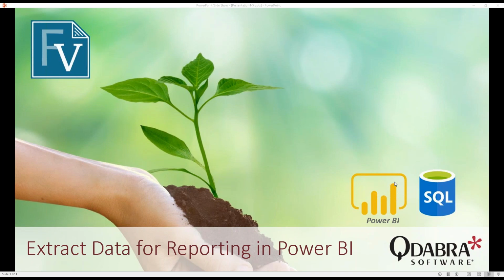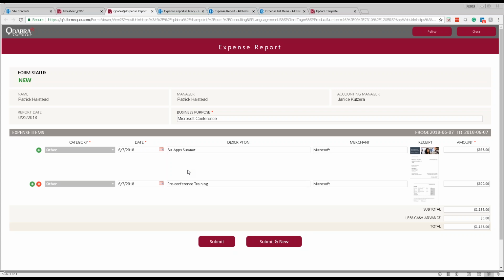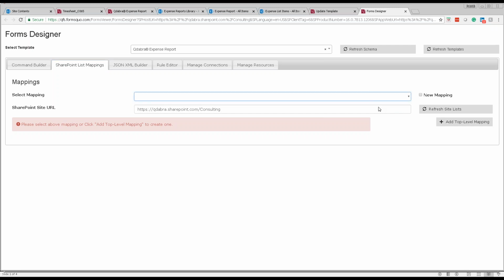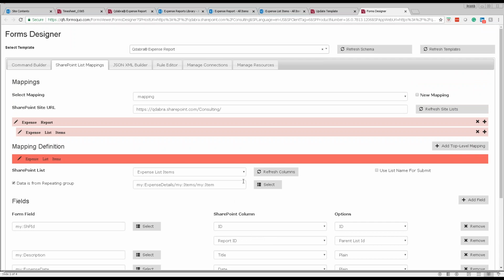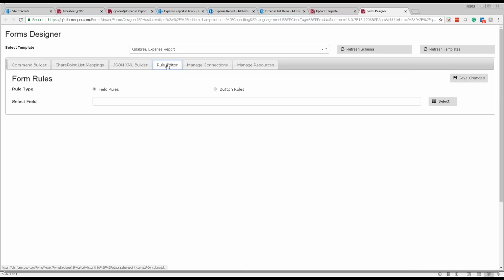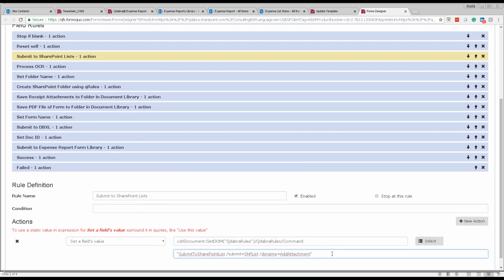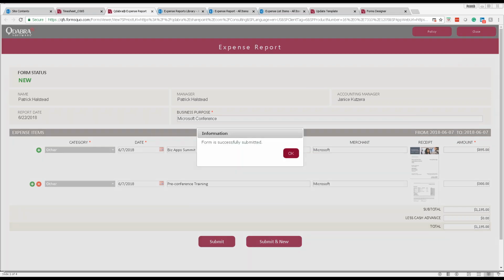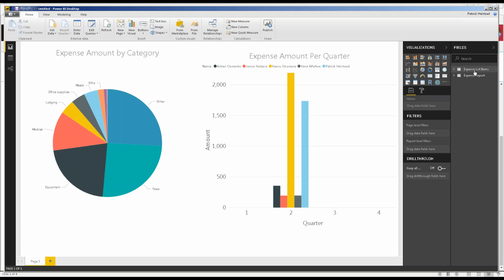FormsViewer - Quick Start #4: Extract Data for Reporting in Power BI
FormsViewer supports mapping repeating data to SharePoint lists so that you can do reporting on your form's data using Power BI.